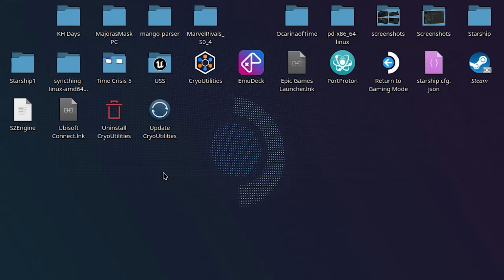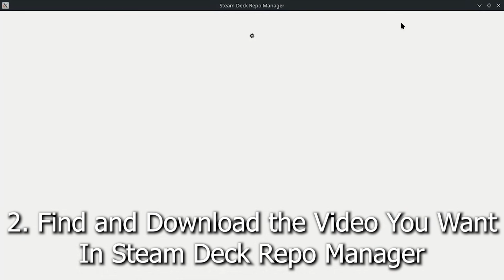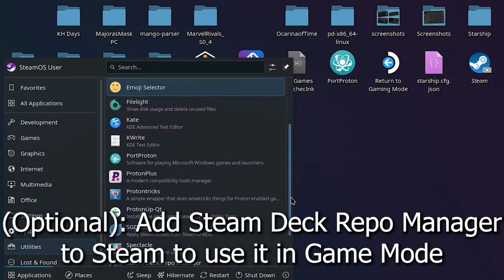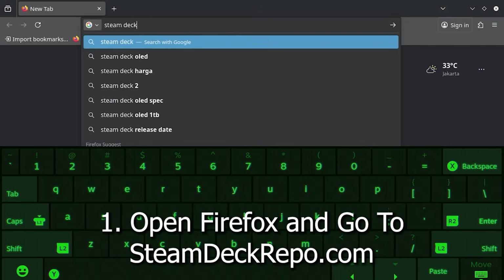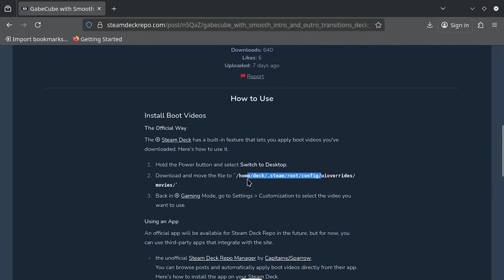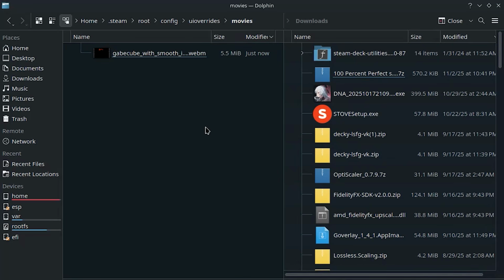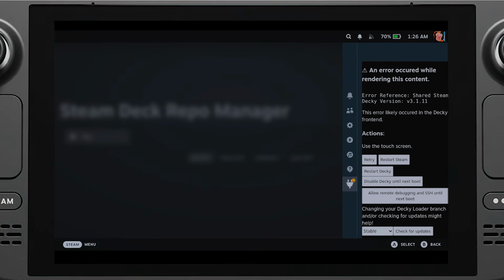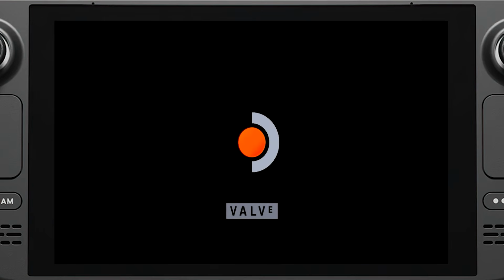How to Set Up Custom Boot Videos On Your Steam Deck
So, here is our guide on how to do it.

0:00 - Intro
0:54 - Method #1: Steam Deck Repo Manager
2:39 - Method #2: Manually via Firefox
4:10 - The Decky Plugin
4:39 - Final Thoughts
5:21 - Outro